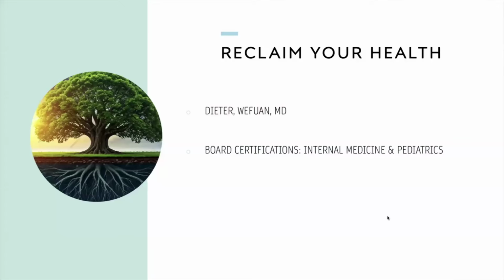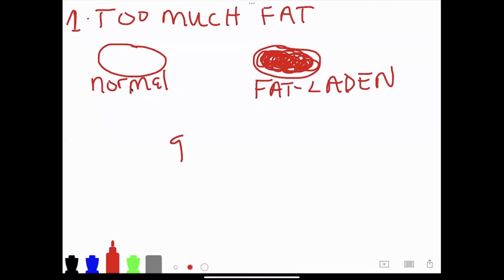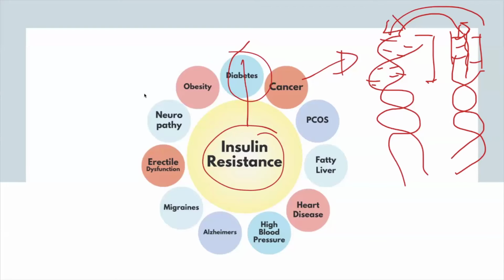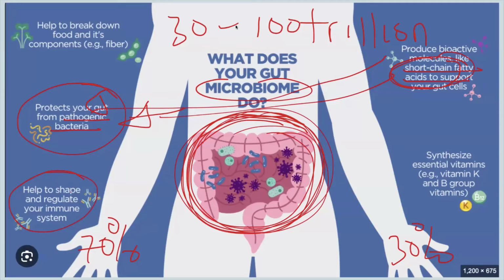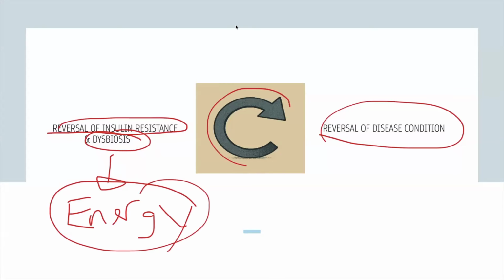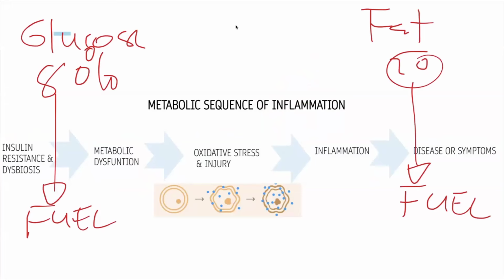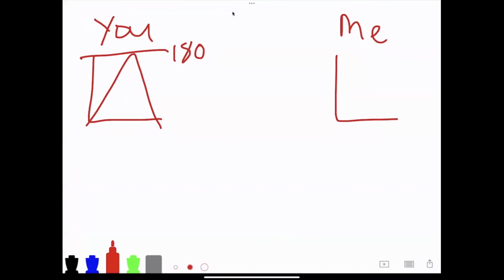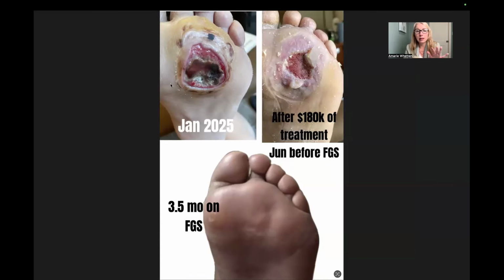Science Call Jan 6 2026 with Dr. Dieter and Amarie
Getting to the Root Cause of Insulin Resistance and Gut health with Keith and Misty sharing their experiences.